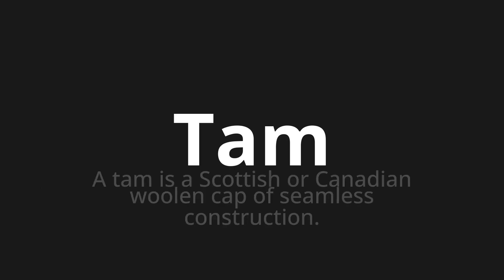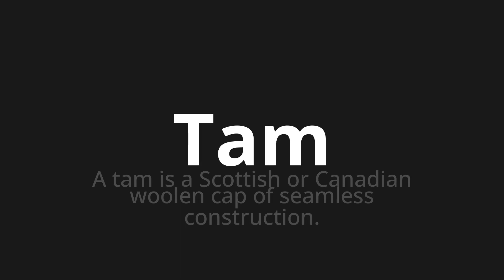How to pronounce Tam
Master the Pronunciation of 'Tam Which Means Tam' - which means : A Tam is a Scottish or Canadian Woolen Cap of Seamless Construction. 📝 with @PizzaPronunciation 🎓🗣️ - [Your Guide to Italian]

Learn to pronounce 'Tam' perfectly in Italian with our easy and engaging tutorial by @PizzaPronunciation! 📖📽️ In this comprehensive video, we provide you with native speaker examples 🗣️👂 and phonetic breakdowns 🎵 to ensure you get the pronunciation just right.

How to say Tam in Italian